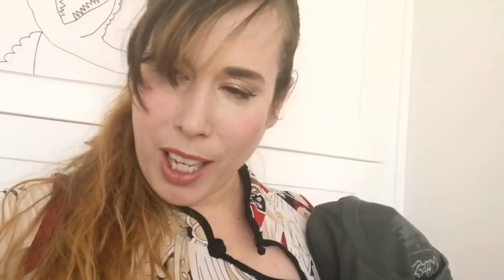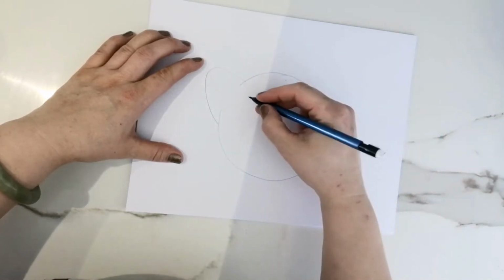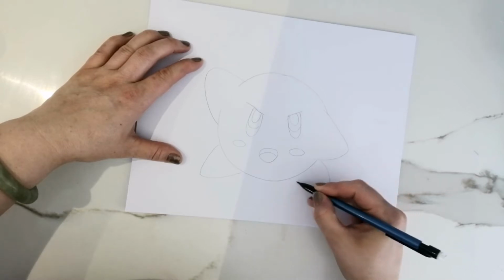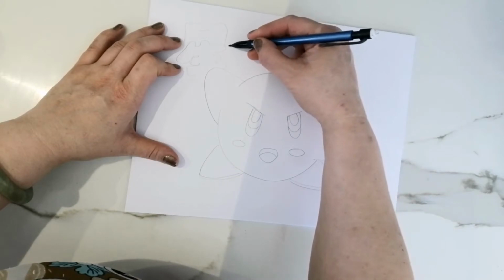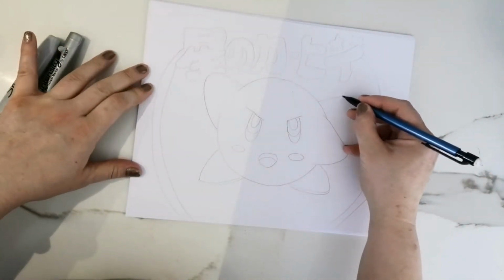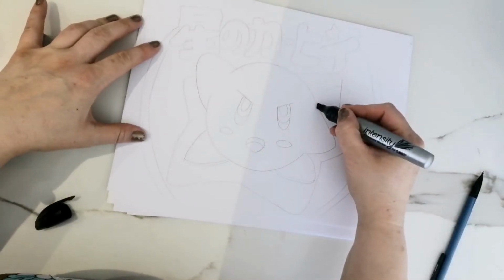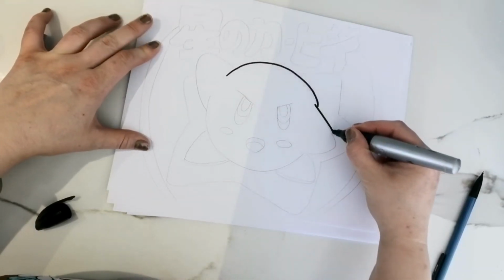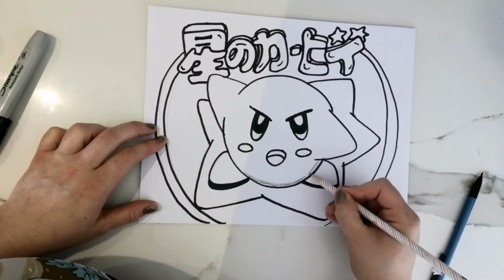How To Draw Kirby Easy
Today I am drawing Kirby with Japanese block letters. It is not too hard, just follow along. We used to play games with Kirby, but beat them all. Comment what is your favorite Kirby game. We still like to play as Kirby in Super Smash Bros.